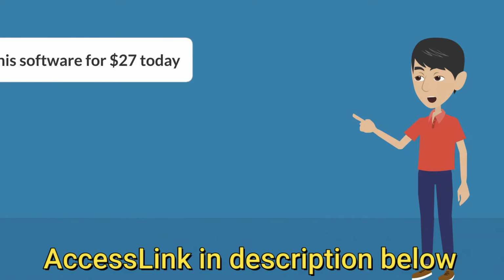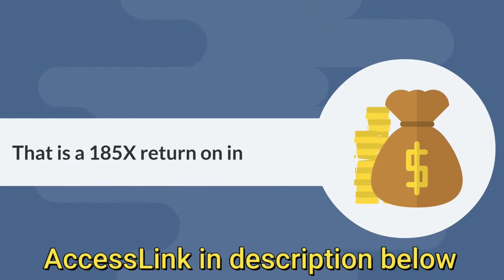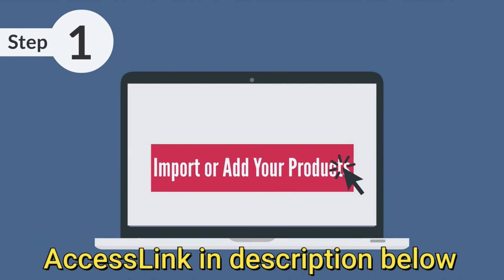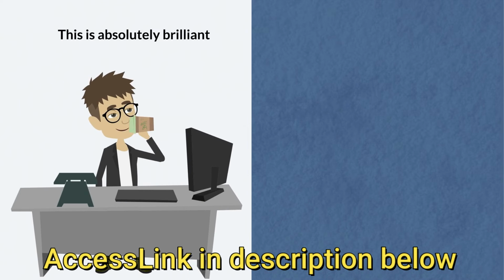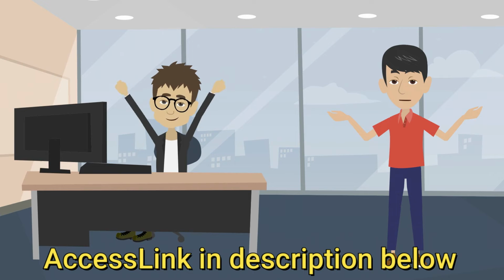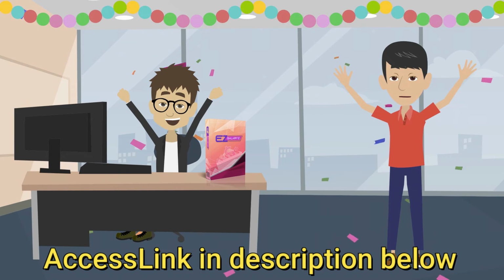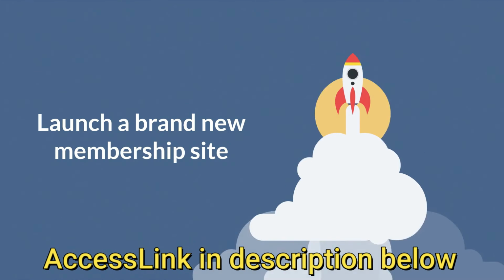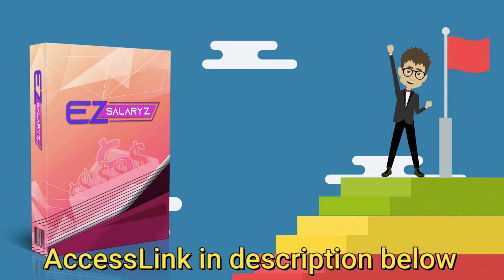In just 1-CLICK Make Money & Earn Commissions | Elevator pitch examples for high school students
Imagine generating instant traffic and commissions in minutes from now
WITHOUT the need to have a mailing list to get started or any experience…

...and doing it in just 20 MINUTES a day.

That's EXACTLY what you'll learn how to do when you pick up OMG Profitz.

[link] Learn the same system that generates them instant commissions... [/link]

Jason and Mosh are exposing a top SECRET software for making money online that is super EASY…

Forget about wasting your time with the same rehashed garbage that you're sick and tired of seeing…

When you pick this up, you'll be able to start getting results in just 30 mins/day.

60 minutes,60 minutes australia,one click launch money site in 60 seconds,business,start a business 60 seconds with tailor brands,how to start your business in 60 seconds!?,launch business,launch a business,how to launch a business online,how to launch a business,how to launch an online business,launch day of my business,60 seconds bank commissions,starting a clothing line in 60 seconds,how to start a clothing brand in 60 seconds,small business,ecom business
business pitching example,
60 second business pitch examples,

top money earning apps 2020
ad click earn money website
top 10 money earning apps
how to earn money online in india for students